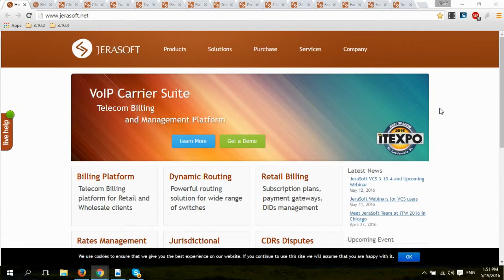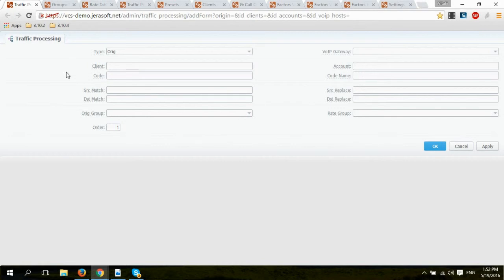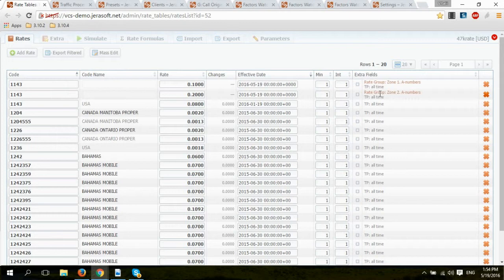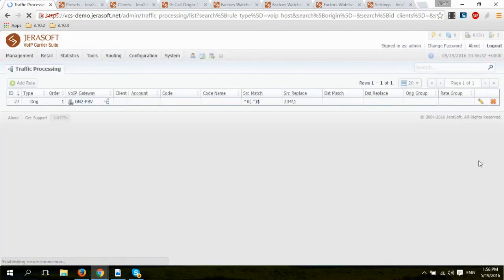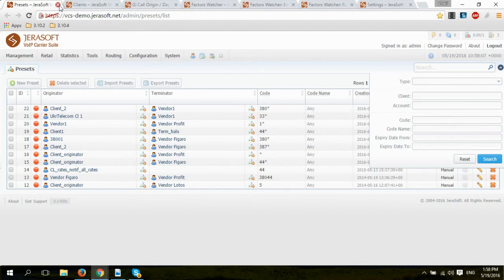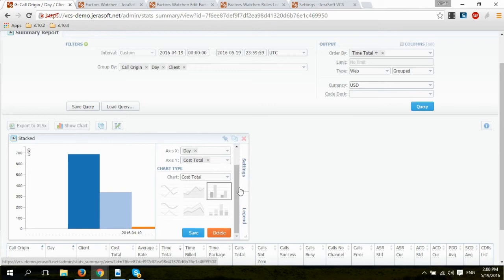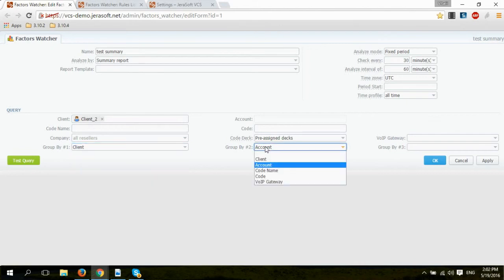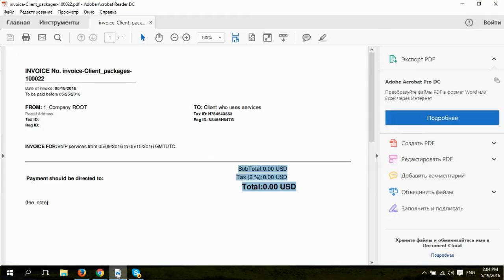JeraSoft Billing 3.10.4 - A-Number Billing